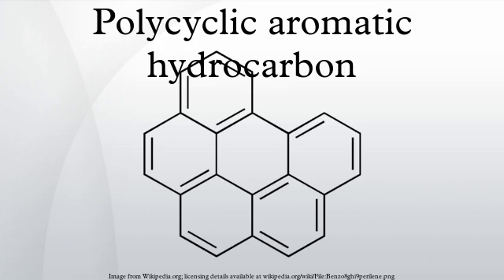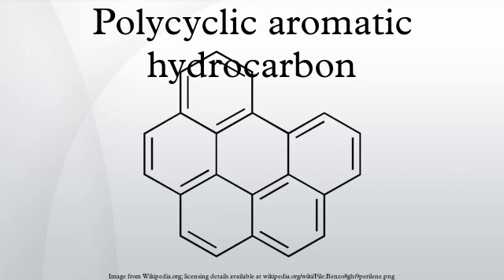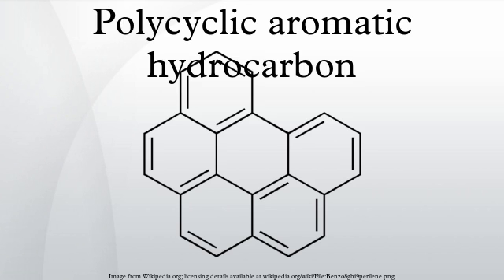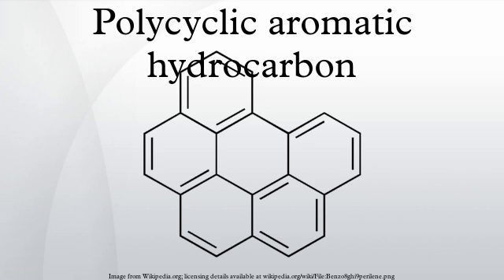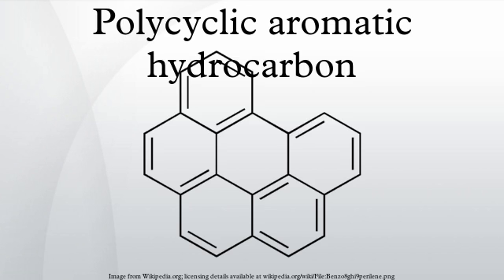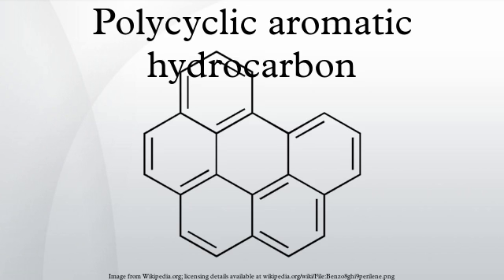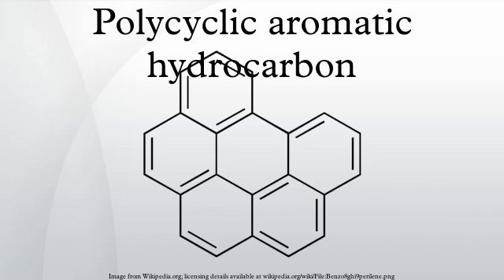Polycyclic aromatic hydrocarbon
Polycyclic aromatic hydrocarbons (PAHs, also polyaromatic hydrocarbons) are hydrocarbons—organic compounds containing only carbon and hydrogen—that are composed of multiple aromatic rings (organic rings in which the electrons are delocalized). Formally, the class is further defined as lacking further branching substituents off of these ring structures. Polynuclear aromatic hydrocarbons (PNAs) are a subset of PAHs that have fused aromatic rings, that is, rings that share one or more sides. Though poly- in these cases literally means "many", there is precedence in nomenclature for beginning this class and subclass with the two ring cases, where biphenyl and naphthalene would therefore be considered simple examples; beginning at three rings, examples include anthracene and phenanthrene.
PAHs are neutral, nonpolar molecules; they are found in fossil fuels (oil and coal) and in tar deposits, and are produced, generally, when insufficient oxygen or other factors result in incomplete combustion of organic matter (e.g., in engines and incinerators, when biomass burns in forest fires, etc.). PAHs can also be found at high levels in cooked foods, e.g., in meat cooked at high temperatures over open flame. Benzo[a]pyrene is a well-research example of a coal tar PAH (see image) whose metabolites are mutagenic and highly carcinogenic; as a class, benzopyrenes, a ring fusion between monocyclic benzene and tetracyclic pyrene rings, result from incomplete combustion at temperatures between 300 °C (572 °F) and 600 °C (1,112 °F).